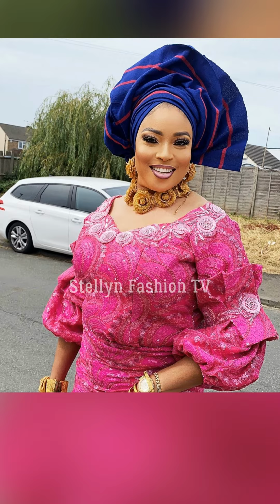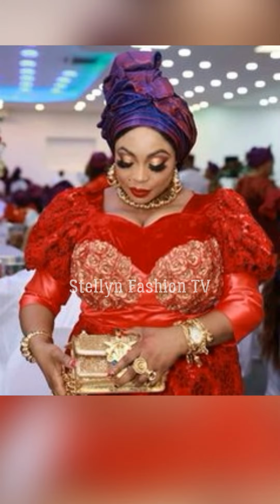Trendy African Dresses in Lace/Brocade Styles || African Dress Lace Styles || Asoebi Ankara Dresses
Hello your Gorgeousness, today you will be watching Asoebi/Owambe Styles you won't want to miss, so sit back and enjoy watching to the very end and let me know on the comment section what you think.